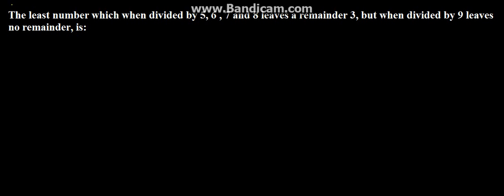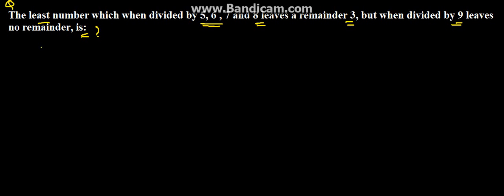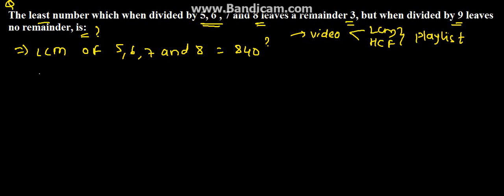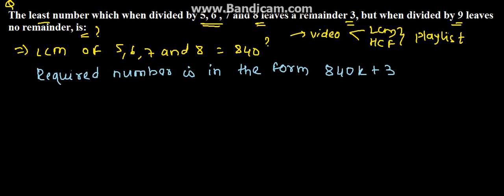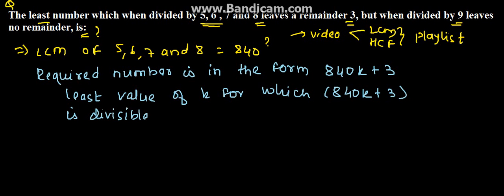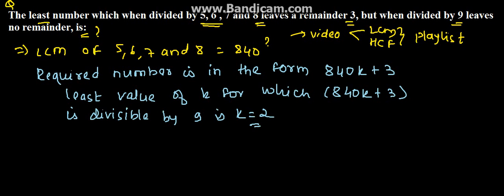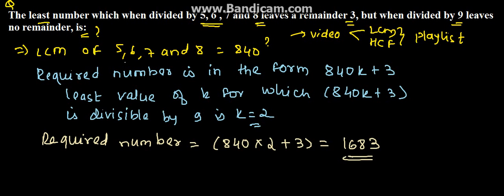LCM and HCF Problem 91